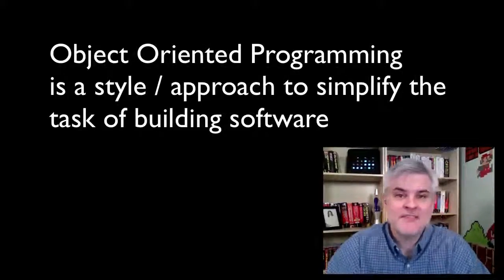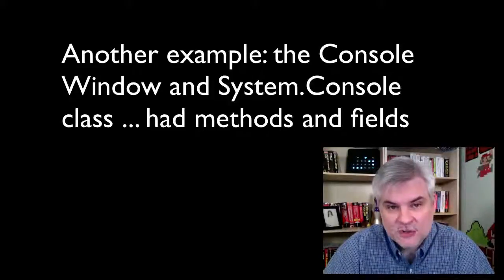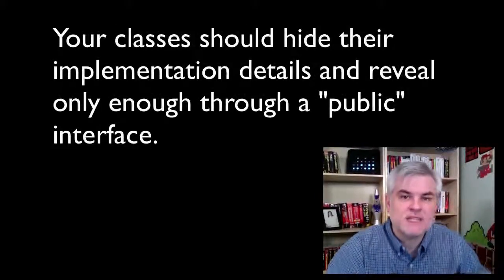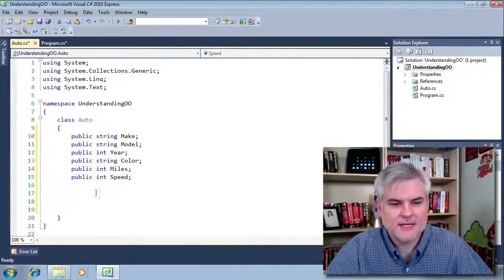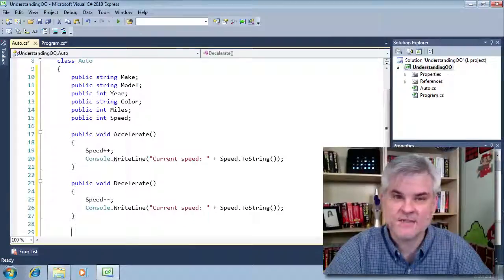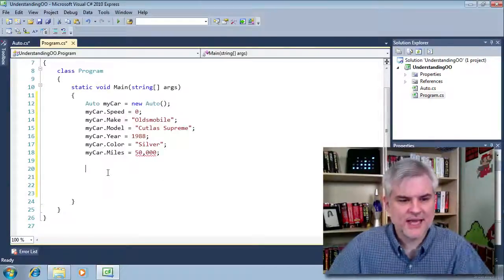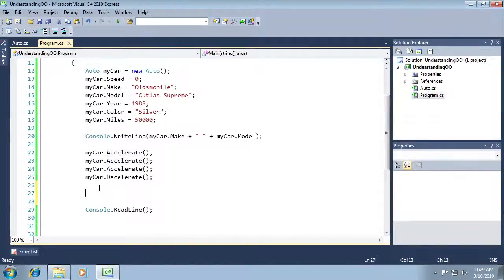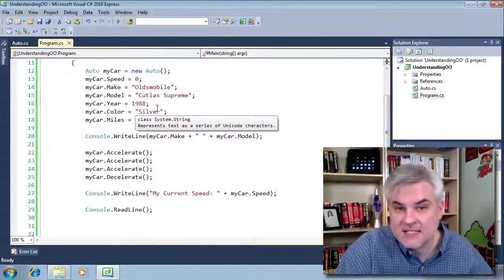VCS2010 03 01 – Introduction to Object Oriented Programming